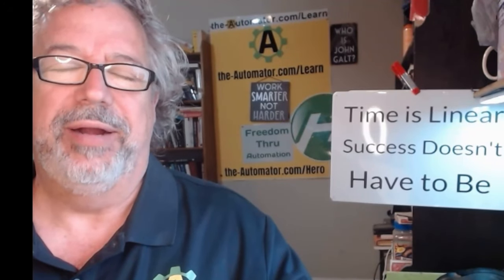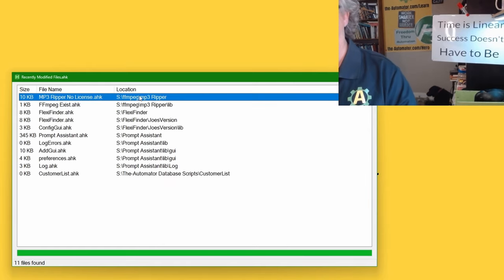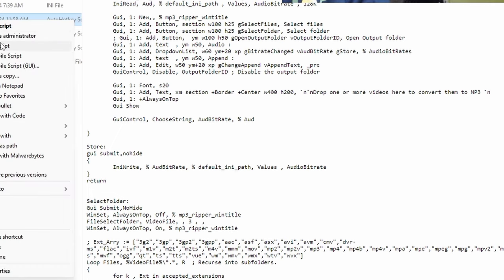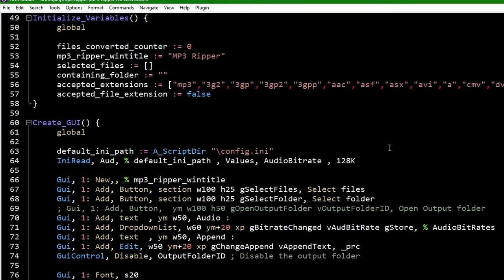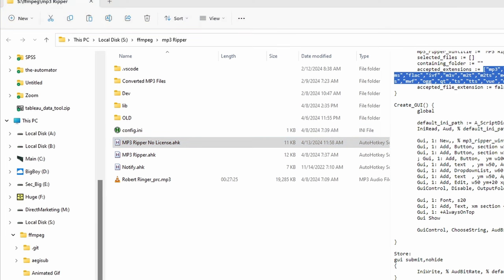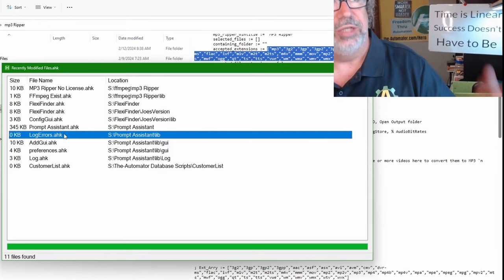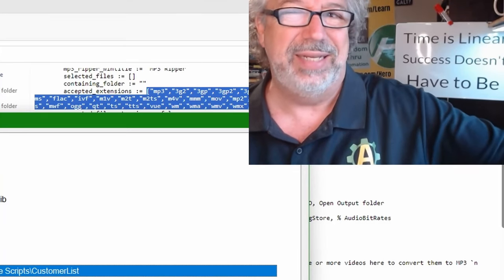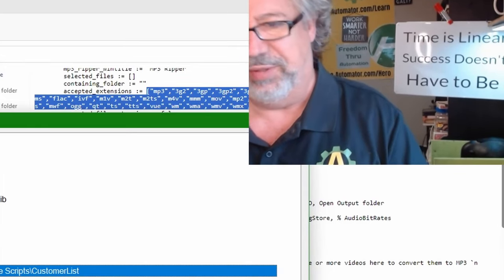What we automated with AutoHotkey #41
TLDR: AutoHotkey can be used to automate a wide range of tasks, including launching tools, modifying files, and accessing databases, allowing for efficient and streamlined workflow.

1. 00:00 🤖 AutoHotkey automator discusses using Prompt Assistant to launch tools and modified files, as well as working on FFM Peg Ripper.

2. 00:54 🤖 Automating the preview of AutoHotkey files using a PDF viewer and editing with the cintilla control in Site Studio.

3. 01:39 🤖 Automated multiple tasks using AutoHotkey, including identifying and managing specific elements on the screen.

4. 01:57 🤖 We updated a script to show how to keep data separate from formatting and how to access and loop over arrays.

5. 02:57 🤖 Automating the detection and installation of FFM Pig in the user path without requiring admin privileges.

6. 03:24 🤖 Library finder config and logging and errors were discussed, and there's a new intro to vs code course launching next week with a monthly fee of around $29.99.

7. 04:10 🤖 Use MySQL to connect to WordPress database, build connection string, figure out username and password, and utilize limited API for tools like Easy Digital Downloads.

8. 04:48 🤖 Accessing the database directly with SQL allows for a wide range of automation possibilities.